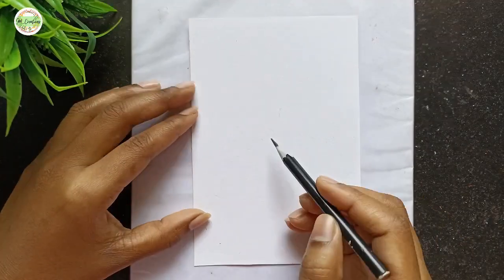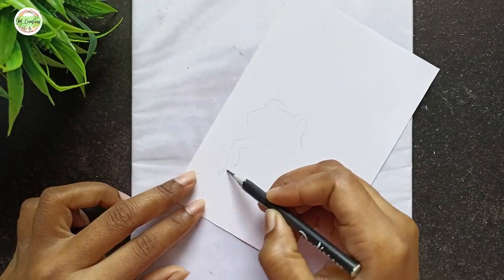Painting With Oil Pastels/ Oil Pastel Scenery Ideas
Materials:
* Drawing paper
* Paper stump, Black color pencil
* Black Sketch pen
* Paints ( Acrylic or Poster paint )
* Pointed paint brush